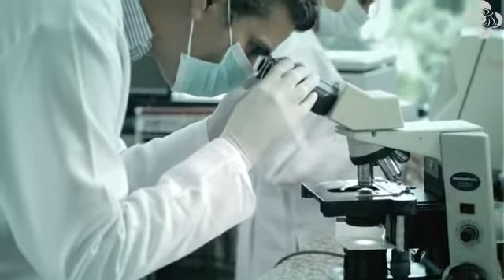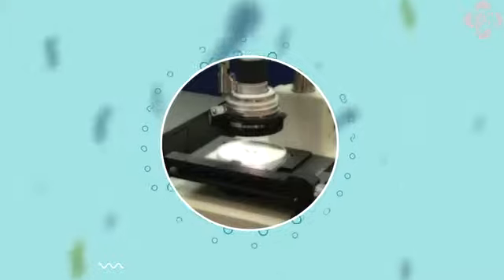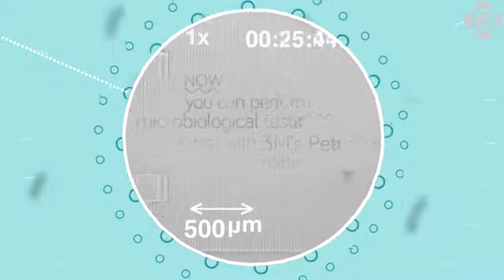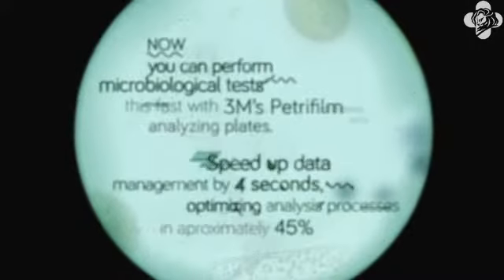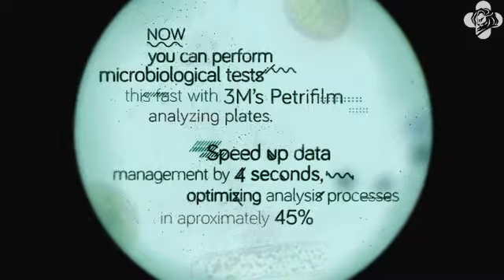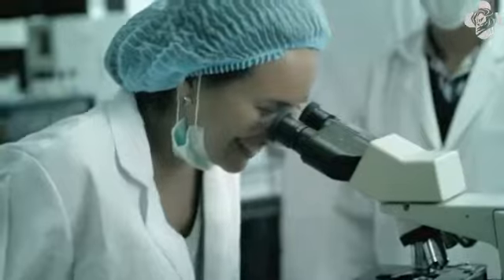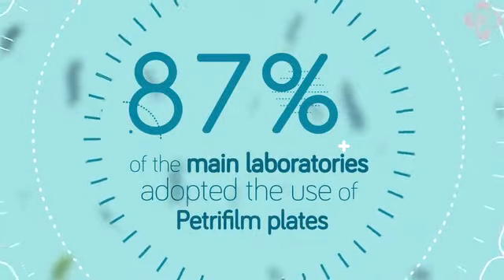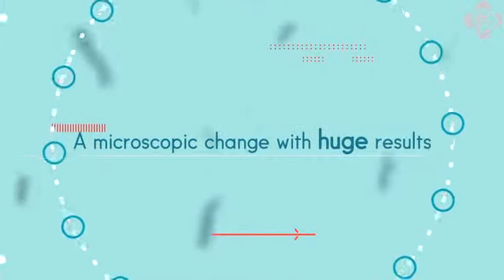500 NANOMETERS MAIL / MARURI GREY - Lions Health Pharma - Bronce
Client 3M
Product PETRIFILM
Entrant MARURI GREY Guayaquil, ECUADOR
Section Pharma A: Communications to Healthcare Professionals
Product Group Devices
Media Channel Direct and Promo & Activation
Title 500 NANOMETERS MAIL
Product/Service PETRIFILM
Entrant Company MARURI GREY Guayaquil, ECUADOR
Advertising Agency MARURI GREY Guayaquil, ECUADOR

Credits

Name Company Position
Eduardo Maruri Miranda Maruri Grey President And Chief Creative Officer

Describe the campaign/entry:
The campaign objective was to draw new laboratories to the 3M´s customer base, by persuading them to change from the traditional testing methods to Petrifilm. We did it by informing them that this product is the best and fastest way to perform testing, since it speeds up data management by 4 seconds, optimizing analysis processes by 45%.
Describe the brief from the client:
The objective was to achieve a 30% positive response rate. Out of the 96 biggest laboratories, 3M wanted to gain 29 as permanent clients for Petrifilm.
Creative Execution:
Our creative solution was to develop a very small microscopic mailing of 500 nanometers, equivalent to the size of a bacteria. Using ground breaking laser technology developed at the Karlsruhe Institute of Technology in Germany, we printed a text with the benefits of the product on to the 3M Petrifilm plates itself. This mail surprised laboratory technicians since it could only be read with the use of a microscope, making them test the Pretifilm plates at the same time.
We delivered the mailing to the main 96 laboratories for microbiological testing in Ecuador. Within the next 2 month, 87% of them, that is, 83 laboratories, started ordering the 3M Petrifilm analysis plates, exceeding our objective of 30% positive response rate. This campaign has been the most successful campaign in the history of Petrifilm. 3M is now looking to implement it all over the world.
The strategy was to surprise laboratory technicians while they worked with their most used device: Microscopes. The creative execution was very relevant and effective because we made the target get to know the benefits of 3M Petrifilm plates in a unique and memorable way, specially considering that other laboratory suppliers usually send traditional and boring paper brochures to try to sell their products. Our communication tool could not be more appropriate, since it was the product itself, making the target try it and experience its benefits.